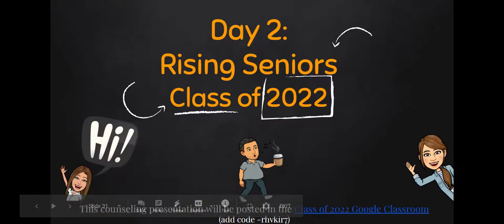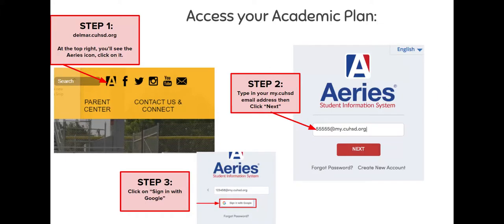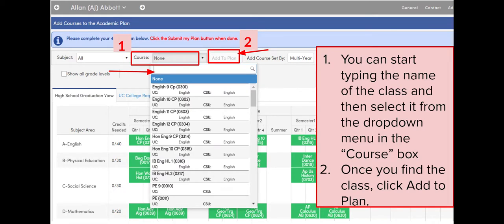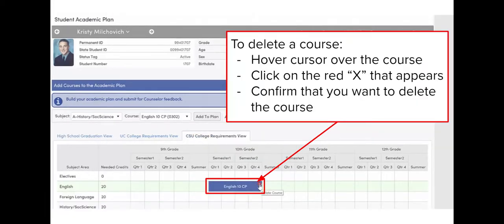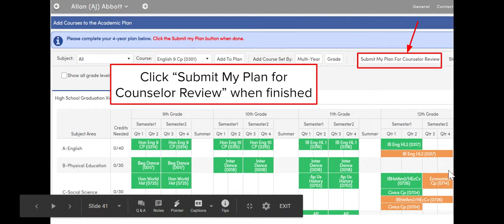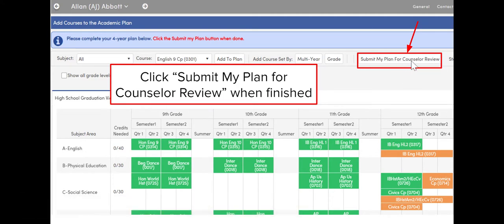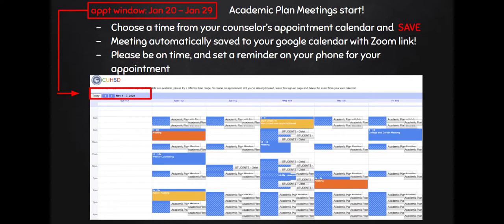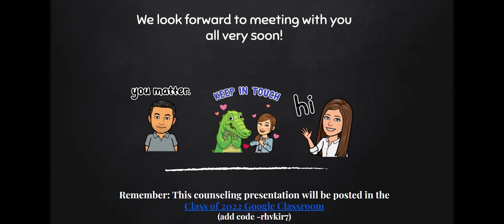Rising 12th Programming Part 2